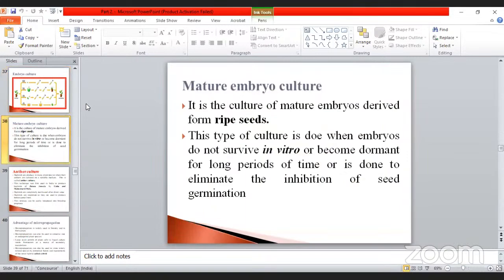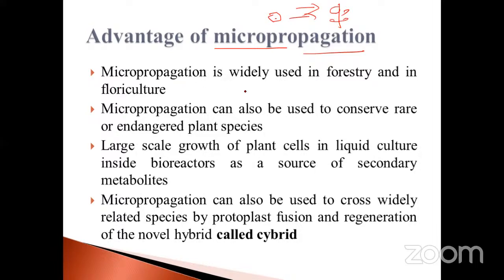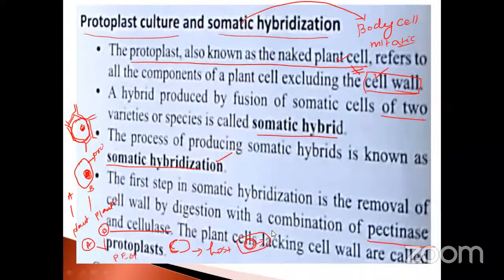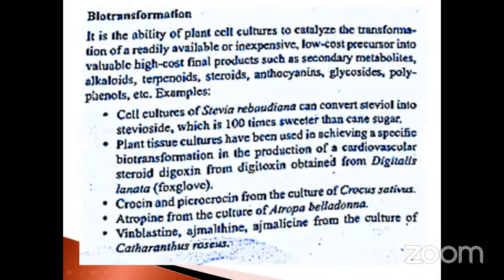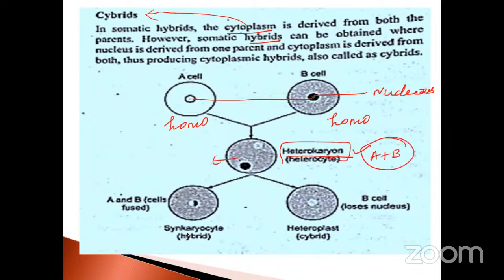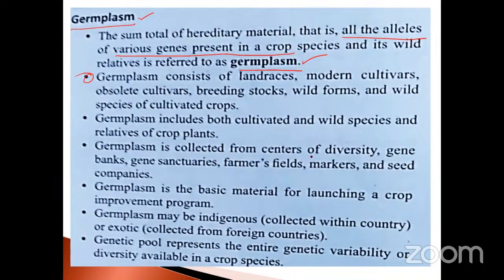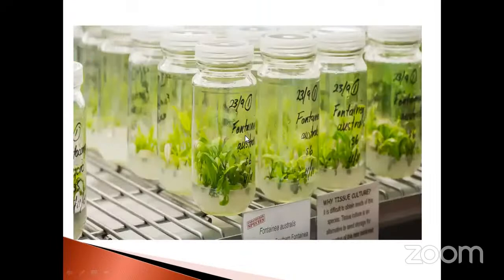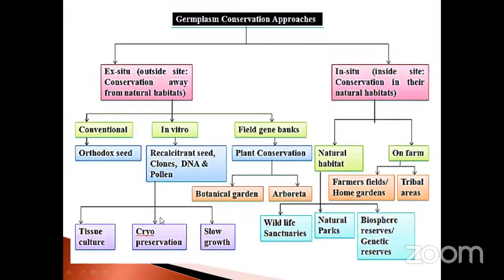TNIIT Free Live Classes | Enhancement in Food Production# 7 - Anther culture | NEET 2023 | Biology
Topic: Strategies for Enhancement in food production

Subject: Biology
Faculty: Dr. Meenakshi sundaram
Lecture details: Anther culture and protoplasmic fusion cybrids, germplasm